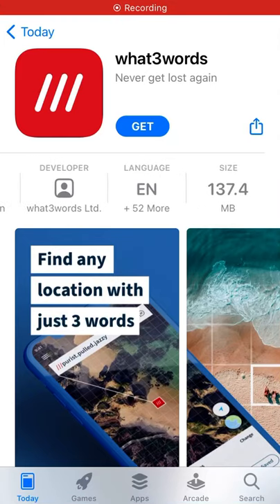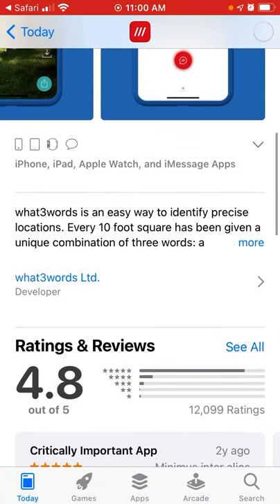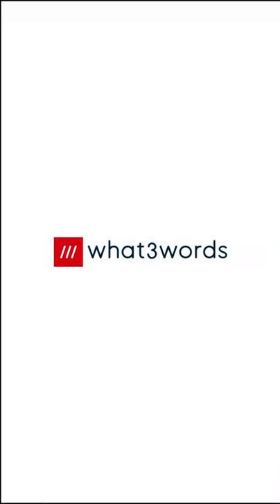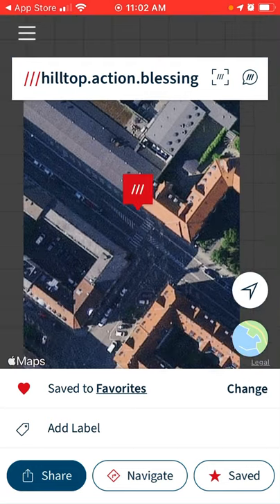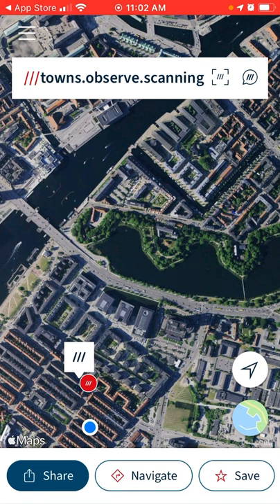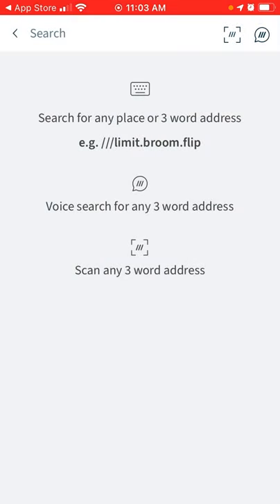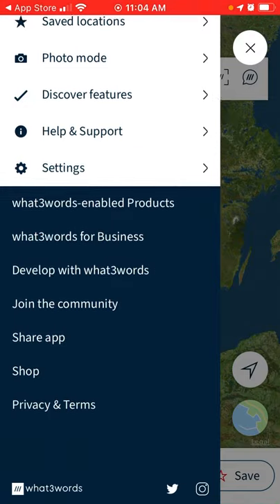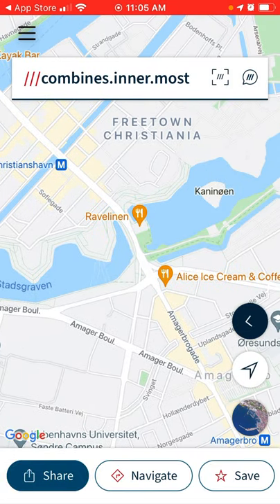what3words app - how to use? Full overview